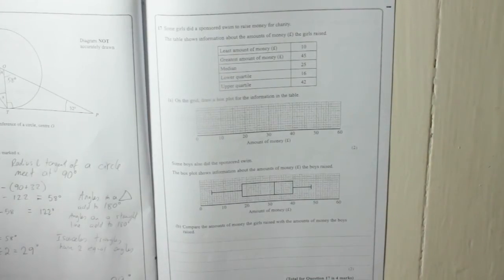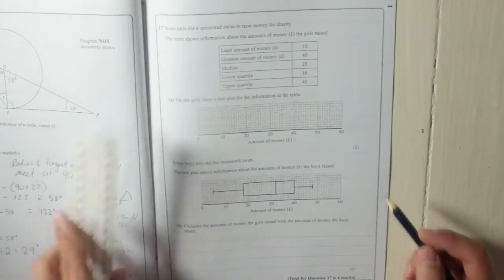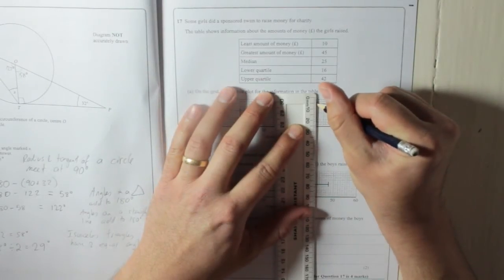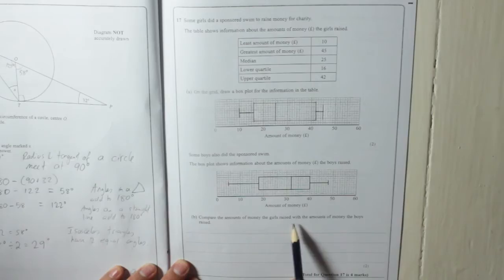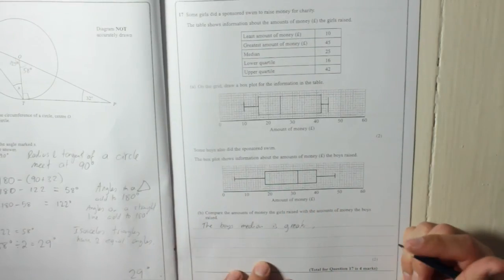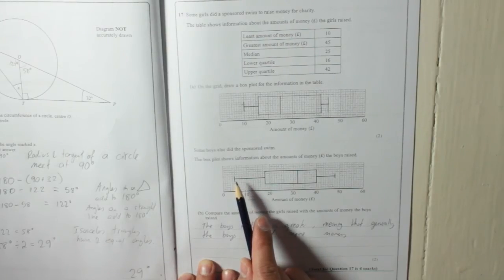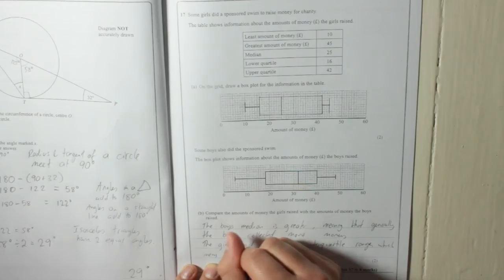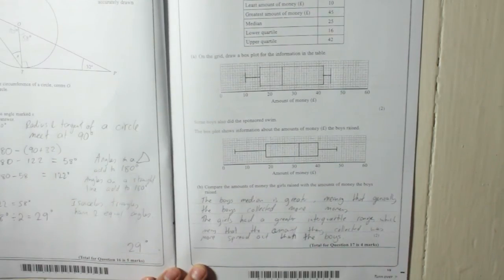Edexcel GCSE Paper 2 June 2013 Question 17 - Box Plots